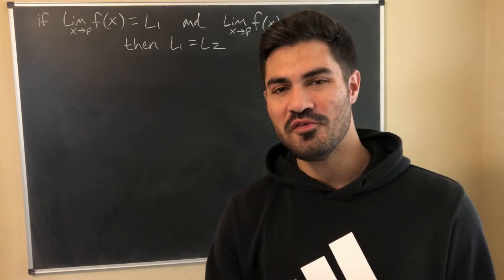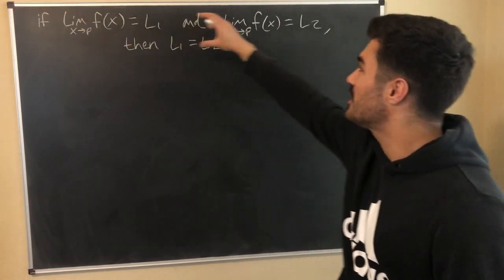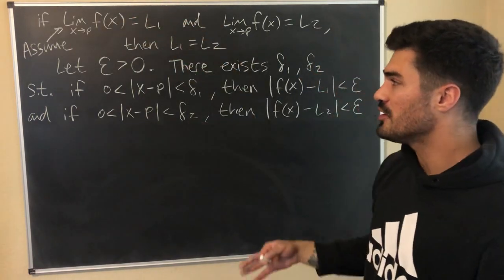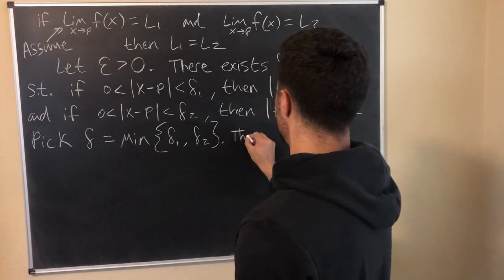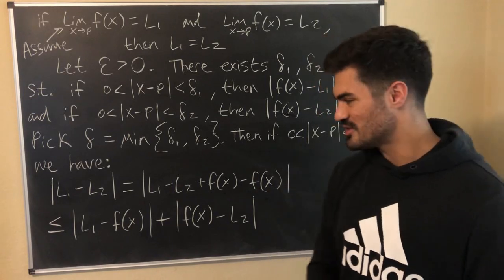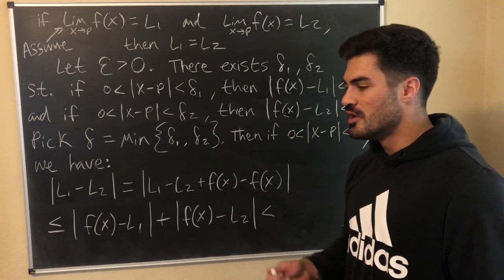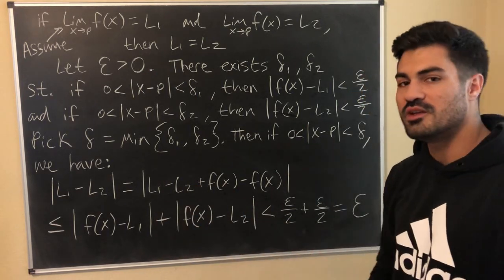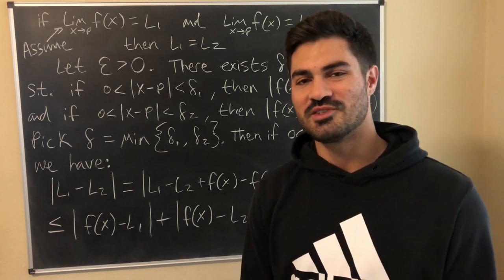Limit Uniqueness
Happy Proof Friday! Here's a proof of the limit uniqueness theorem. At the end of the video I also talk about a couple of other ways you can prove this.